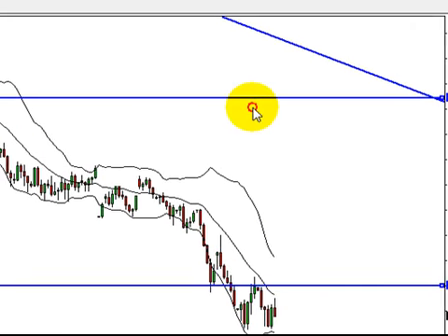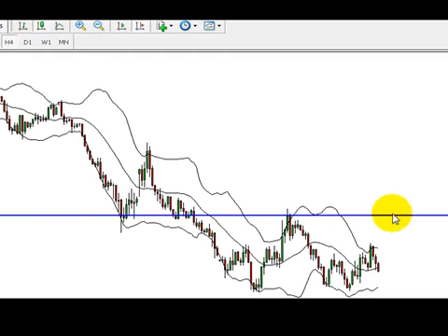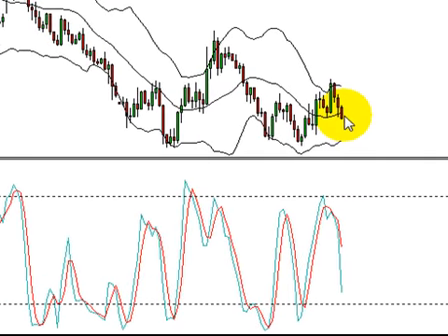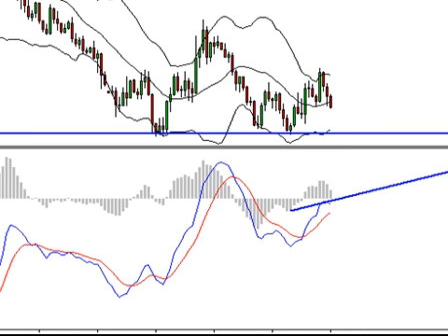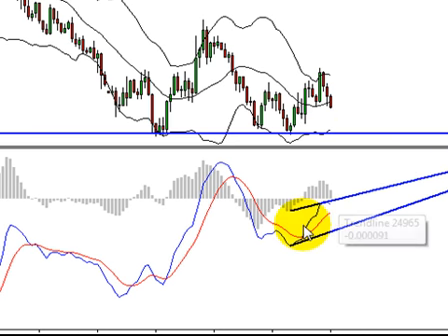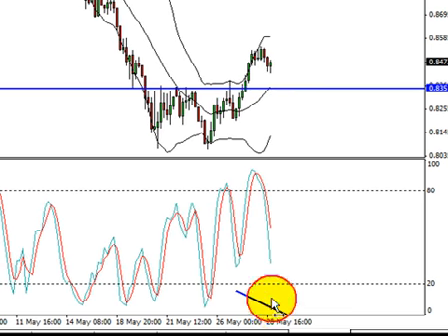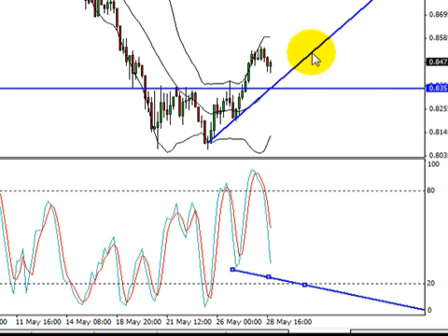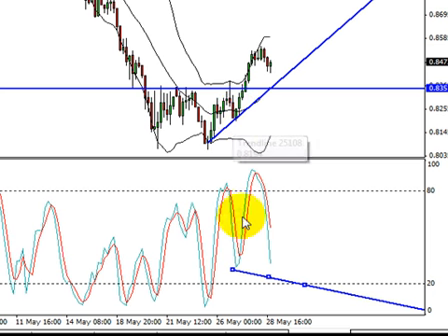Vladimir's weekly market review 05-30-2010 Part 1